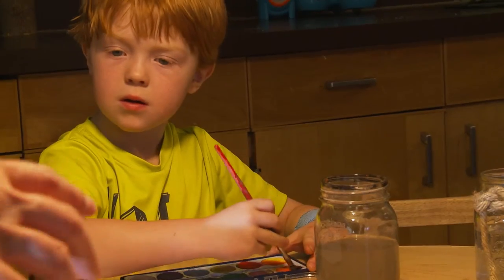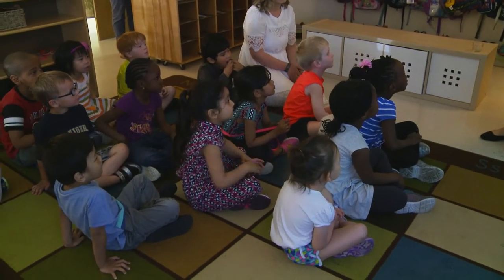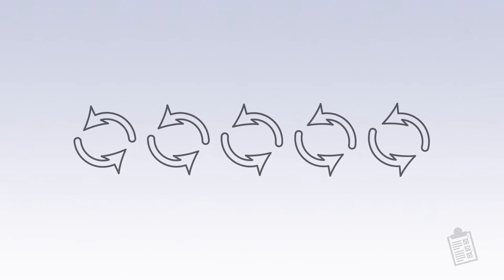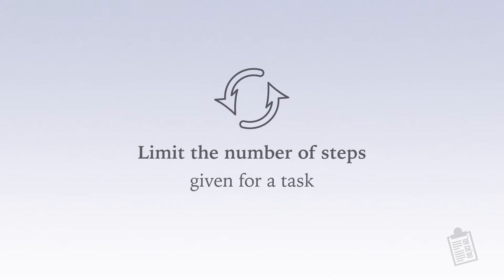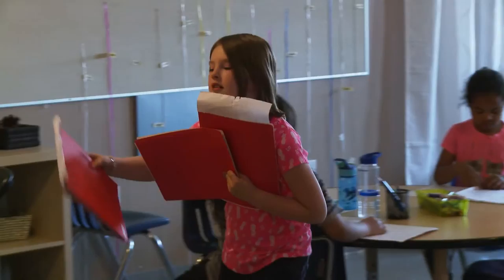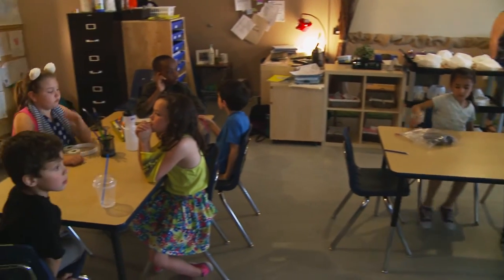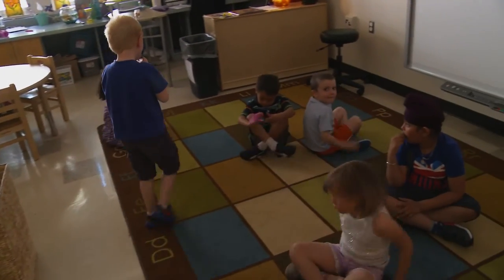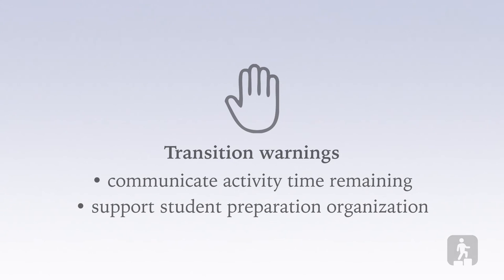Positive Behaviour Supports in Practice - UDL: Strategies to Prevent Challenging Behaviours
The video provides an overview of Anne Fitzgerald School's journey towards designing and implementing behaviour supports to meet the needs of their school.